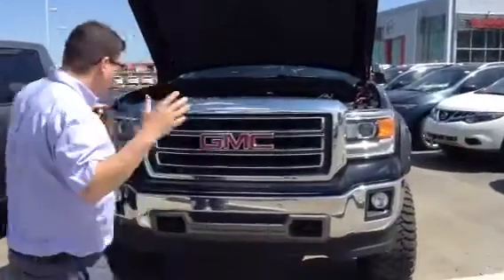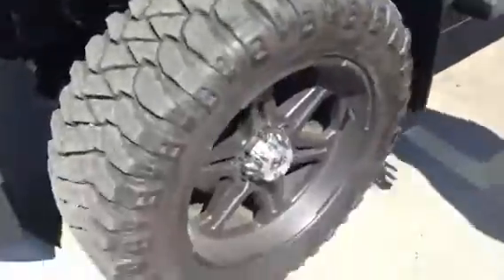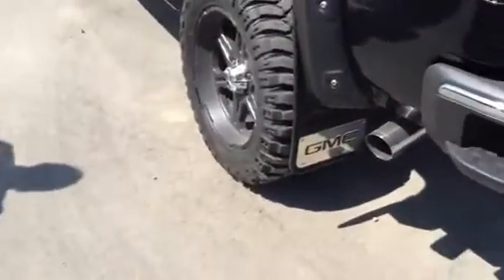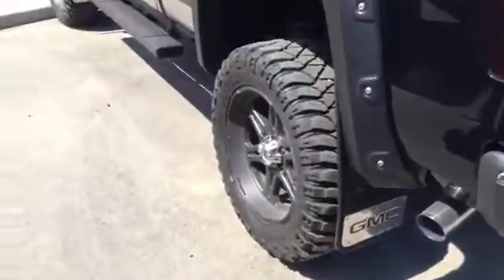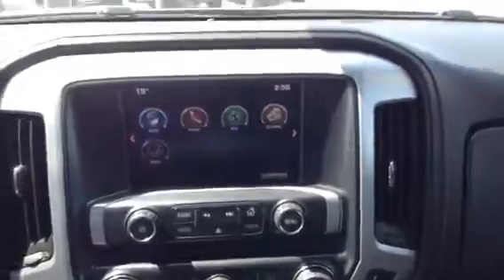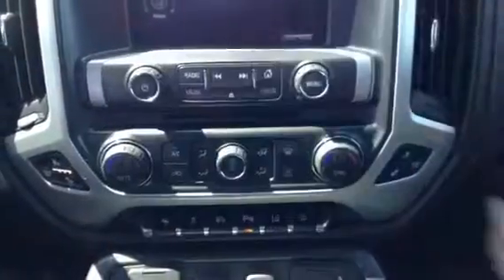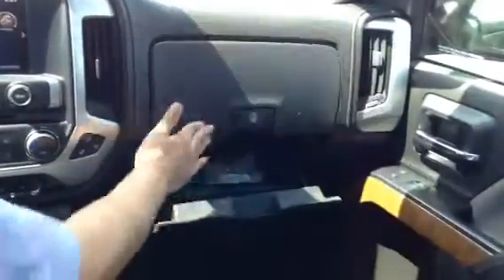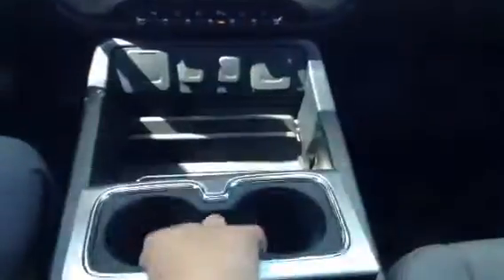Scott's jacked up GMC